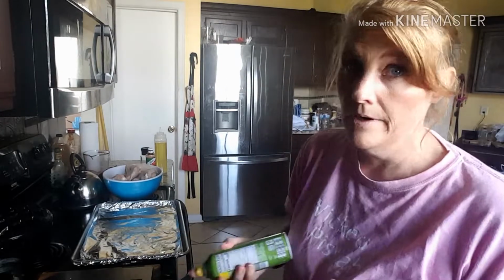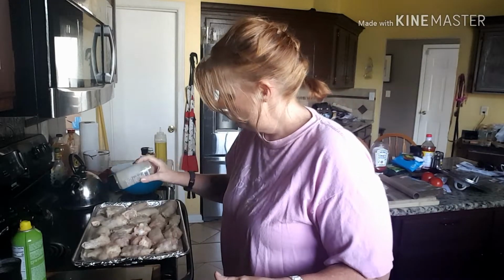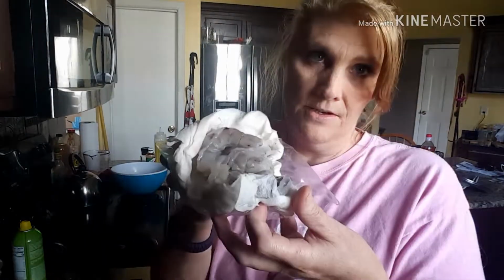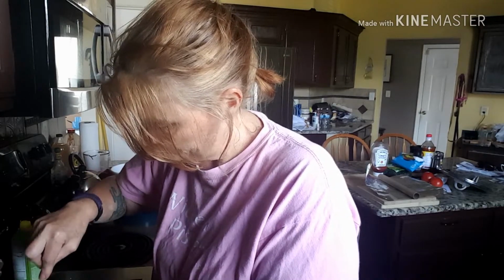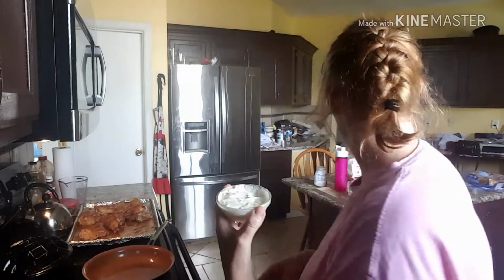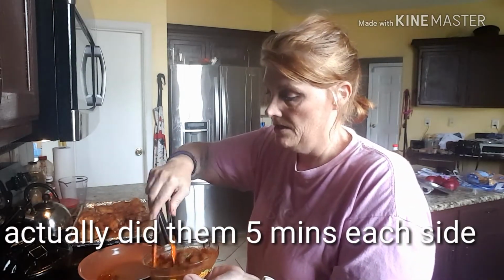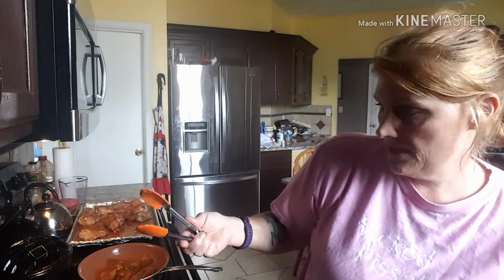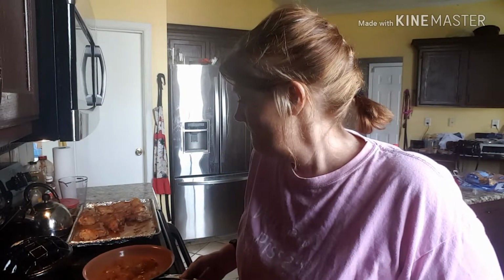VLOGUST DAY #3....KETO FULL DAY OF EATING